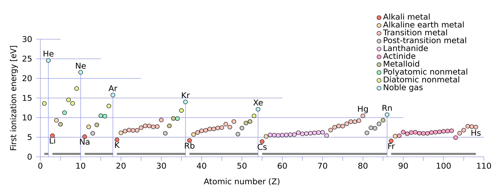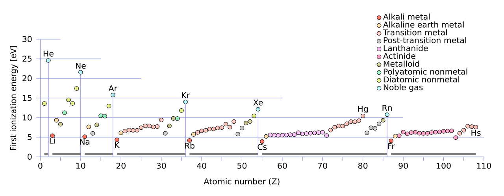First ionization energy | Wikipedia audio article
This is an audio version of the Wikipedia Article:
First ionization energy

SUMMARY
The ionization energy (ionisation energy) (Ei) is qualitatively defined as the minimum amount of energy required to remove the most loosely bound electron, the valence electron, of an isolated neutral gaseous atom to form a cation. It is quantitatively expressed in symbols as

X + energy →  X+ + e−where X is any atom or molecule capable of being ionized, X+ is that atom or molecule with an electron removed, and e− is the removed electron. This is an endothermic process.
Generally, the closer the electrons are to the nucleus of the atom, the higher the atom's ionization energy.
The units for ionization energy are different in physics and chemistry. In physics, the unit is the amount of energy required to remove a single electron from a single atom or molecule: expressed as an electron volt. In chemistry, the units are  the amount of energy it takes for all of the atoms in a mole of substance to lose one electron each: molar ionization energy or enthalpy, expressed as kilojoules per mole (kJ/mol) or kilocalories per mole (kcal/mol).Comparison of Ei of atoms in the periodic table reveals two patterns:

Ei generally increases as one moves from left to right within a given period.
Ei generally decreases as one moves down a given group.(The latter is due to the outer electron shell being progressively further away from the nucleus with the addition of one inner shell per row as one moves down the column.)
The nth ionization energy refers to the amount of energy required to remove an electron from the species with a charge of (n-1). For example, the first three ionization energies are defined as follows:

1st ionization energy
X →  X+ + e−2nd ionization energy
X+ →  X2+ + e−3rd ionization energy
X2+ →  X3+ + e−The term ionization potential is an older name for ionization energy, because the oldest method of measuring ionization energies was based on ionizing a sample and accelerating the electron removed using an electrostatic potential. However this term is now considered obsolete.
Some factors affecting the ionization energy include:

Nuclear charge: the greater the magnitude of nuclear charge the more tightly the electrons are held by the nucleus and hence more will be ionization energy.
Number of electron shells: the greater the size of the atom less tightly the electrons are held by the nucleus and ionization energy will be less
Effective nuclear charge (Zeff): the greater the magnitude of electron shielding and penetration the less tightly the electrons are held by the nucleus, the lower the Zeff of the electron, and hence less will be the ionization energy.
Type of orbital ionized: the atom having a more stable electronic configuration has less tendency to lose electrons and consequently has high ionization energy.
Occupancy of the orbital matters: if the orbital is half or completely filled then it is harder to remove electrons